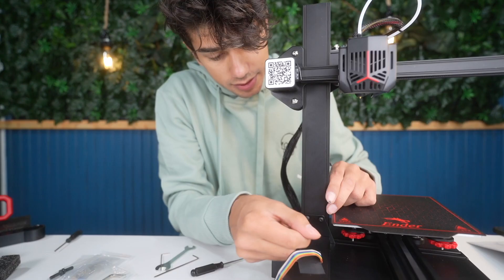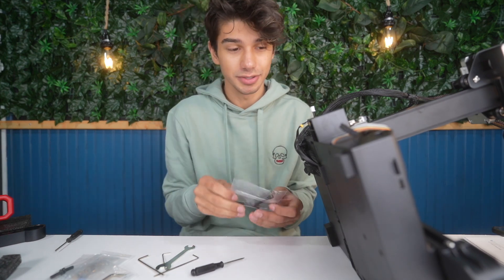ENDER 2 PRO Unbox & Build - Affordable Beginner 3D Printer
Today I share my unboxing and build for the ender 2 pro 3d printer. It has become one of my favorite 3d printers and I love using it. I share many of the pros and cons of this printers and will be making a review for the Ender 2 Pro and Ender 3 Pro soon!

View on Amazon

Equipment:
Main camera
Other camera

Are you a business and want your product featured?